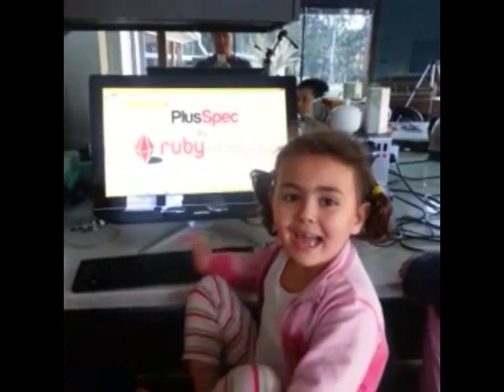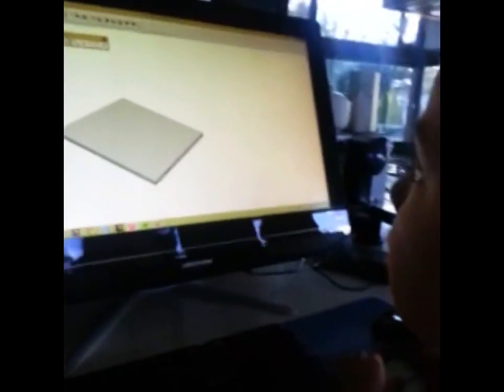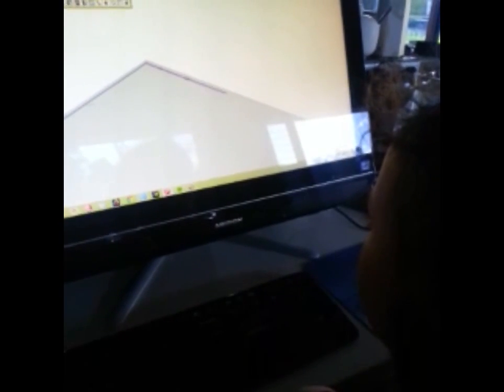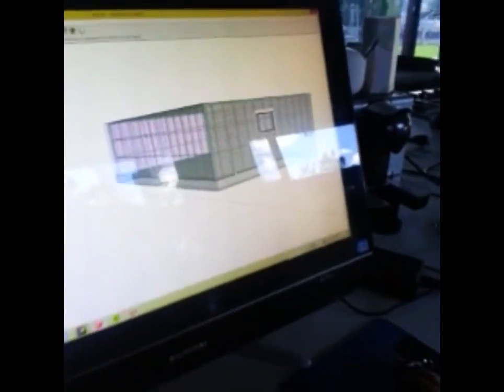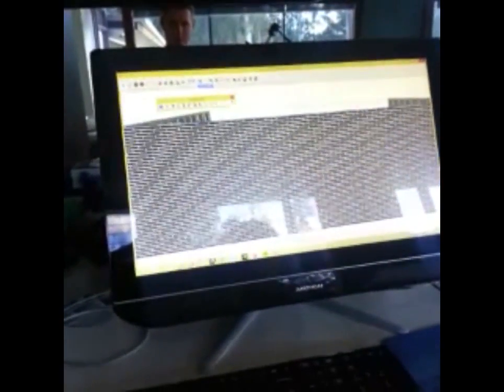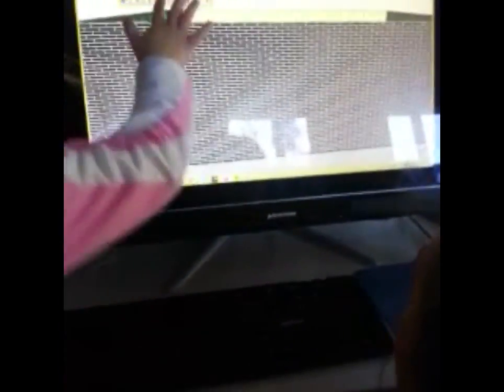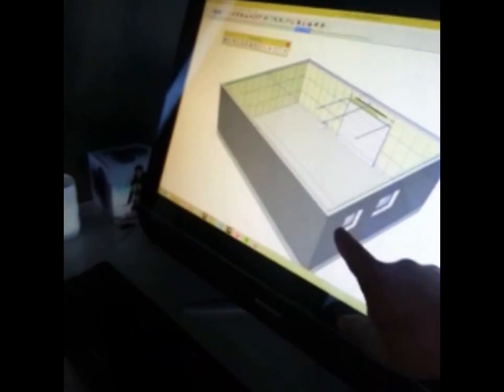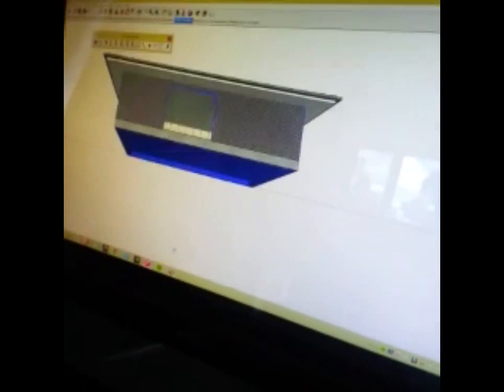Kids creating BIM models with Sketchup and PlusSpec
I spent 15 minutes with my daughter showing her how to use Sketchup, she then decided to teach my 3 year old how to to draw. Sorry about the video quality and I understand if you do not see the lot. Basically in the end she completed a 3d model using PlusSpec and Sketchup. A roof was added, walls and concrete slab along with adding a garage door and 2 windows.  Obviously my daughters don't understand what it means yet it is a good example of how children embrace technology. Sure the software automated the tasks but all in all it was an interesting test that they both enjoyed.